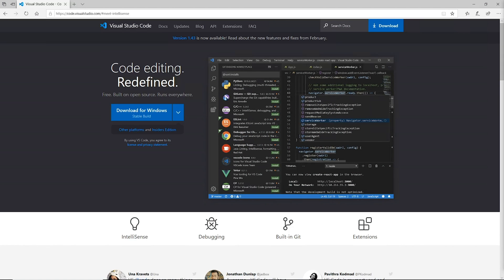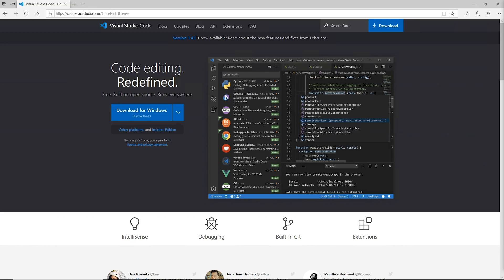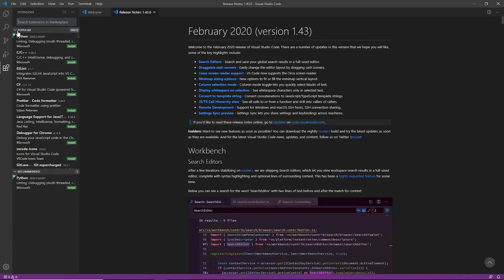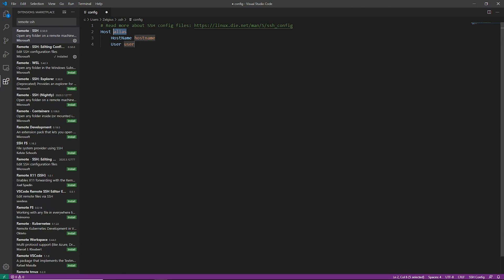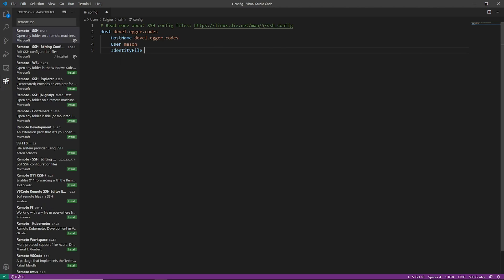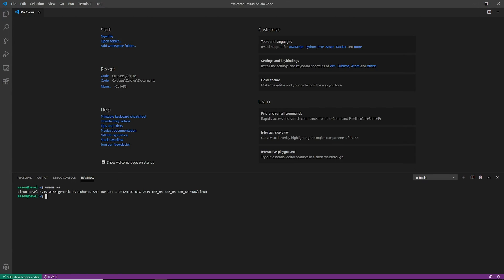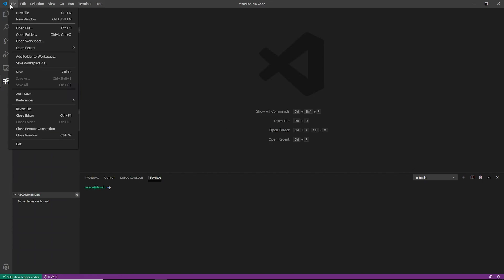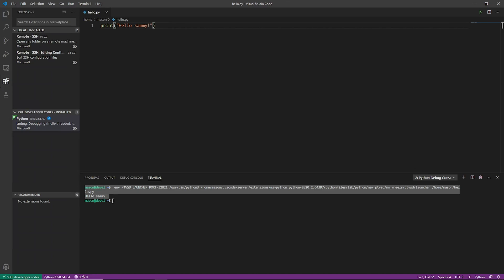Using Visual Studio Code for Remote Development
Learn how to use Visual Studio Code for remote development using the Remote-SSH plugin to seamlessly sync your IDE with your code running on a remote system. You can also check out the companion tutorial for this video here: